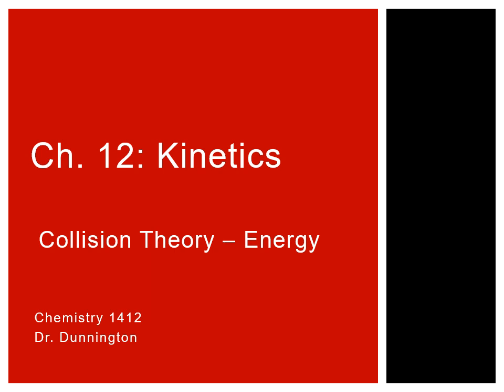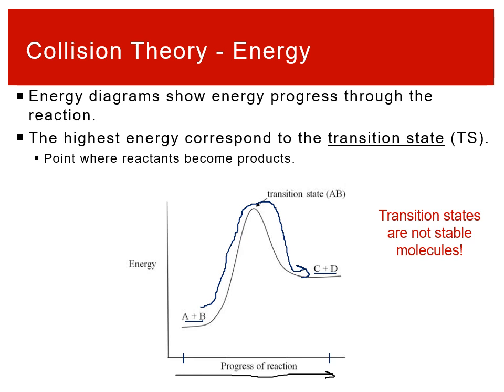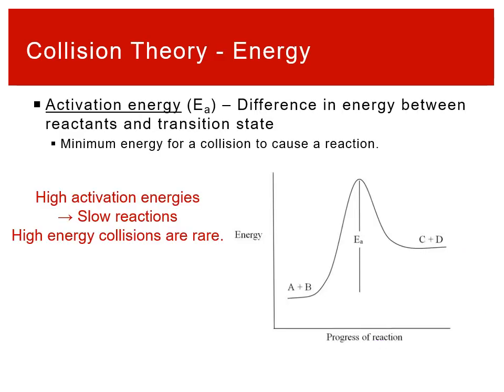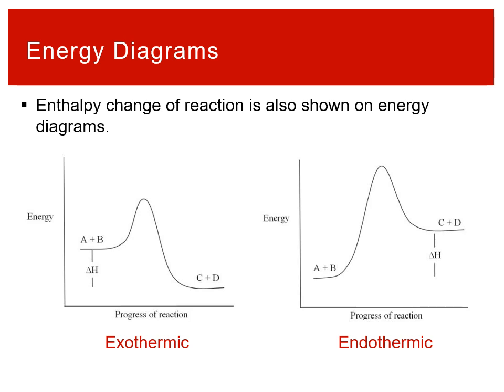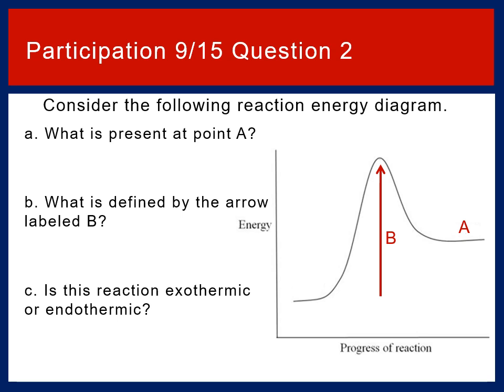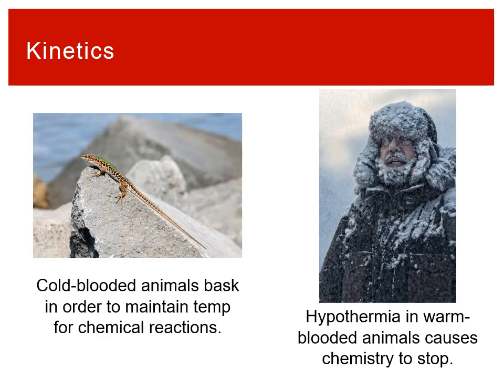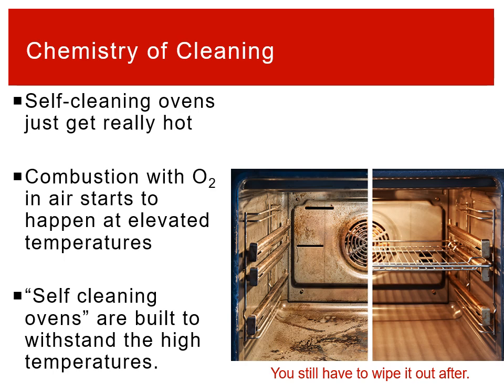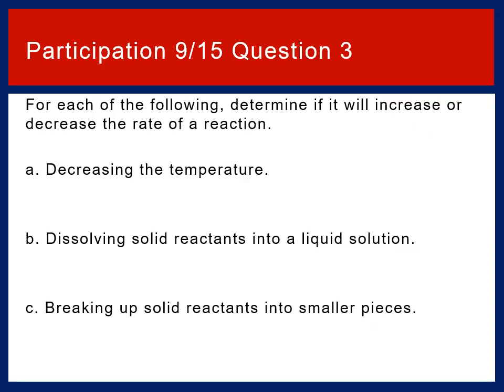CHEM 1412 Lecture 9/14-9/15 Part 5: Collision Theory - Energy